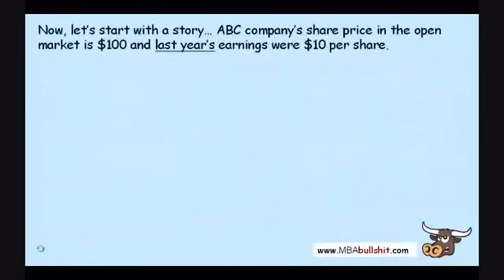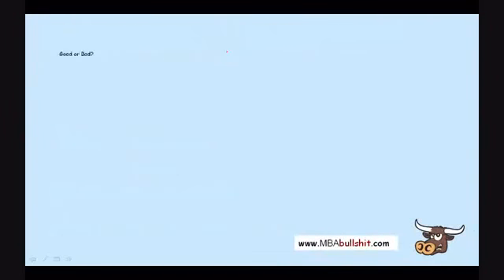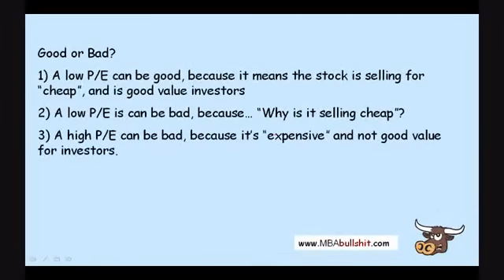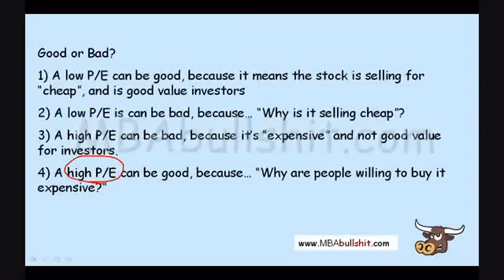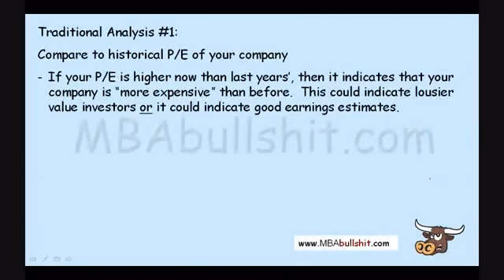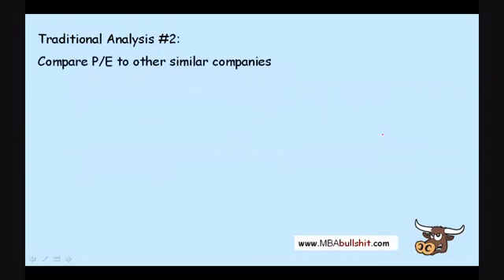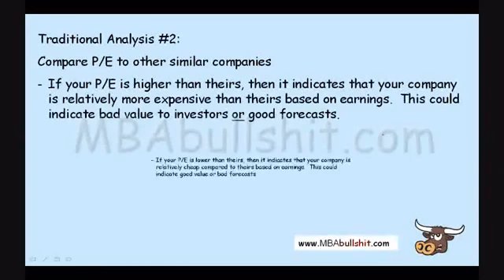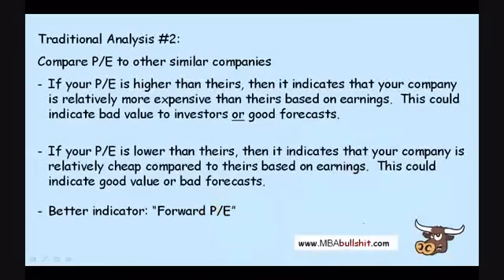P_E Price Earnings Ratio Analysis in 10 minutes- Financial Ratio Analysis Tutorial - YouTube.flv